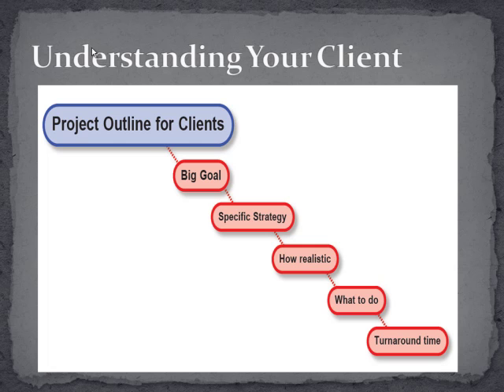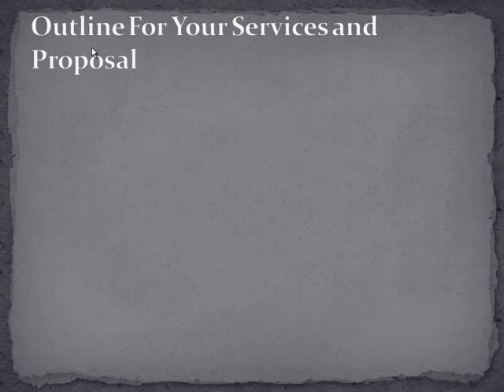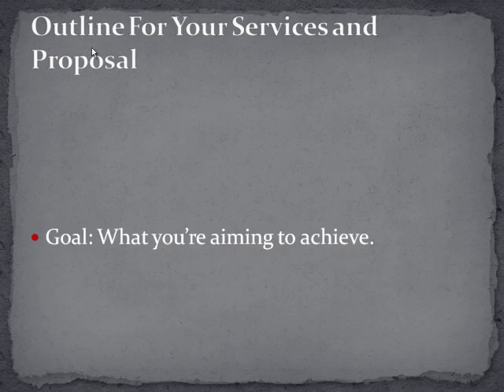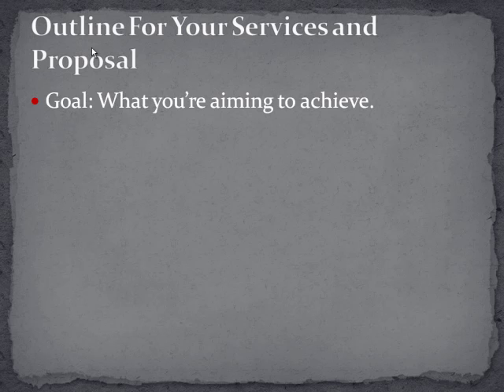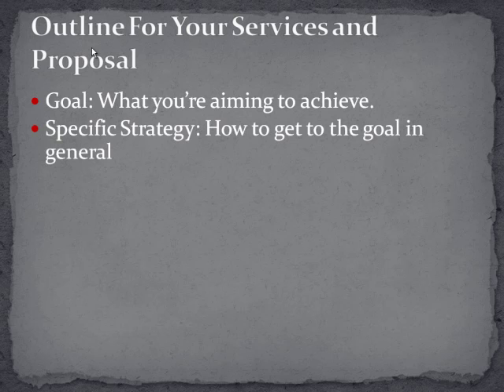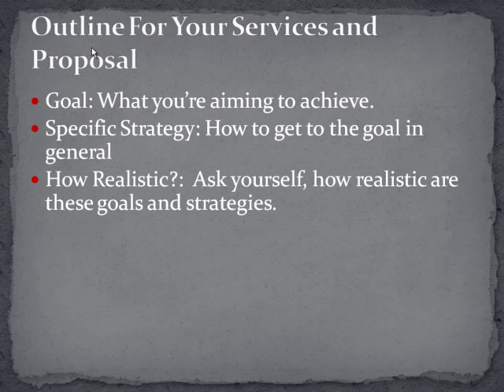how to earn money online|Earn 75k monthly|how to plan your services|Secret Consulting Rich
Secret Consulting Riches

Once you have done the proper brainstorming in video #5, it's time to create a detailed outline of your services and create them. Templates are the key to this, so we'll talk about how to plan your services, create templates and checklists to help you and your customers.

sponcership income

the ring

Why You Should Target Big CompaniesAnd online/ Businesses.how to earn money online|digital marketing

Research your market and competition|earn money online|digital marketing|internet marketing|

BrainstormYourServices